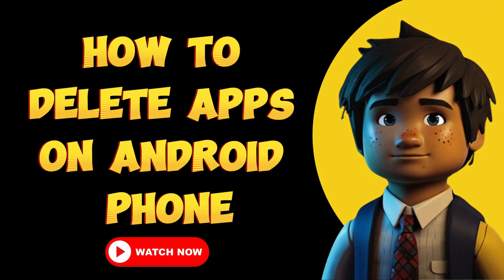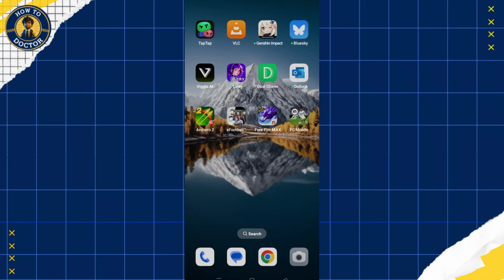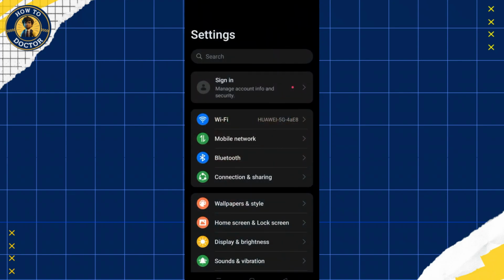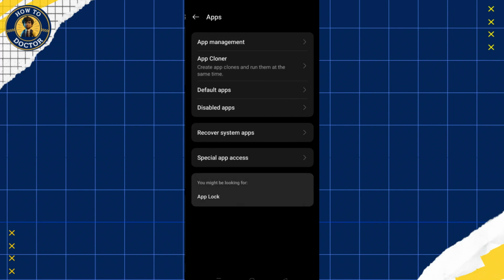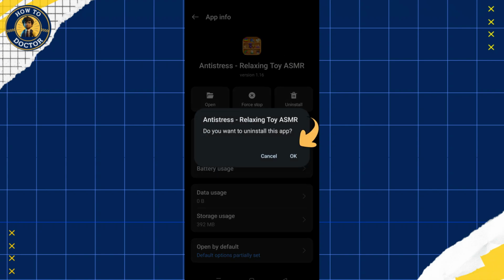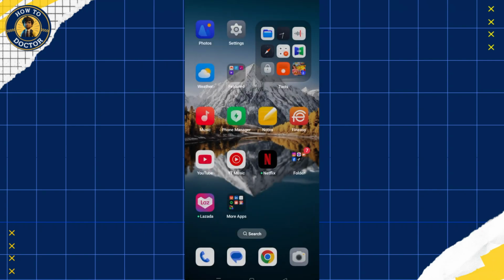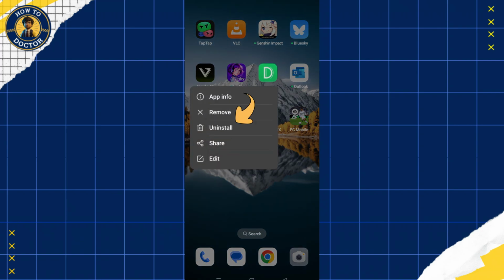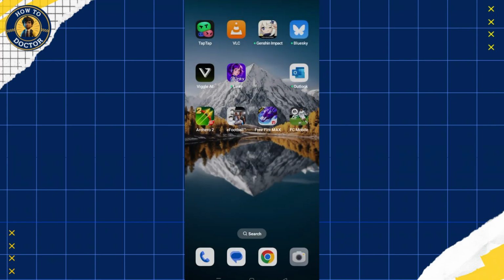Is Your Phone Full? Try This Simple Trick!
How To Delete Apps On Android Phone

Welcome back to the HOW to Doctor channel! This video offers practical `android tips` focused on `storage management`, showing you `how to clear storage on android` by effectively managing your `mobile apps`. Learn to easily `free up space` on your Android phone, boosting its performance. 💻🚀

00:00 - Introduction
00:03 - Welcome to How to Doctor
00:056 - Overview of Deleting Apps
00:137 - Accessing Phone Settings
00:491 - Uninstalling Apps
00:827 - Alternative Method to Delete Apps
01:152 - Conclusion and Call to Action

Welcome back to the How to Doctor channel! In today’s video, we’re diving into a crucial skill for every Android user: how to delete apps on your Android phone. If you’ve hit that dreaded maximum storage limit and need some breathing room, this guide is perfect for you!

Managing your device's storage can be a game-changer, especially when it comes to optimizing performance and ensuring you have space for new apps or important files. We’ll walk through the straightforward steps needed to remove those unnecessary applications that are taking up valuable space on your device.

To kick things off, you'll want to access the settings menu of your Android phone. From there, navigating directly to the apps section will allow you easy access to all installed applications. Once you're in app management mode, simply identify which apps you'd like to uninstall—this could be anything from games you've outgrown or tools that no longer serve a purpose.

The process is as simple as tapping on an app and selecting the uninstall option; just confirm your choice by hitting okay! This action frees up precious storage instantly. But wait—there’s also an even quicker method! You can easily delete unwanted apps right from your home screen by long-pressing the icon of any app you wish to remove and selecting uninstall from the popup menu.

By following these easy steps, you'll regain control over your device's storage in no time!